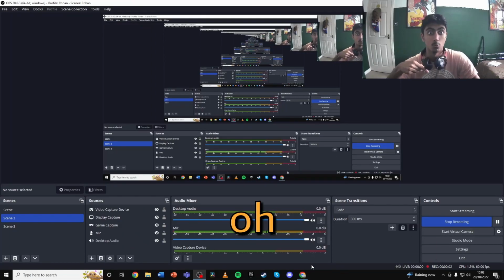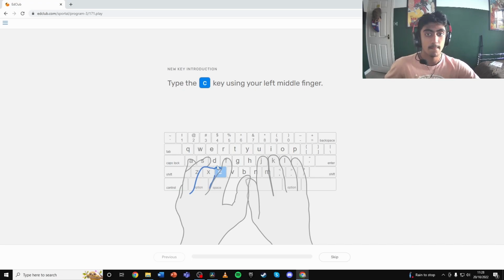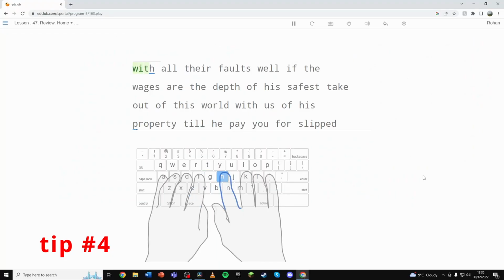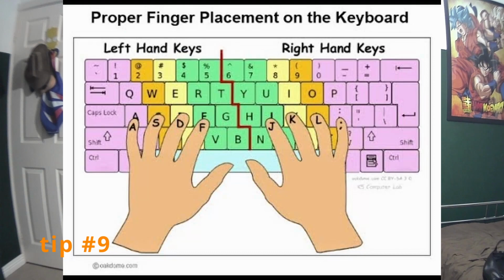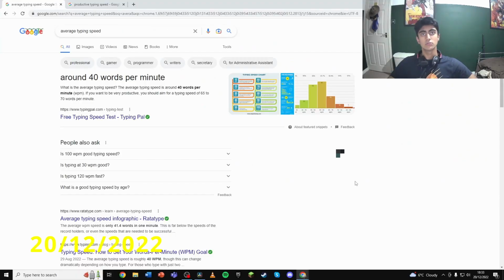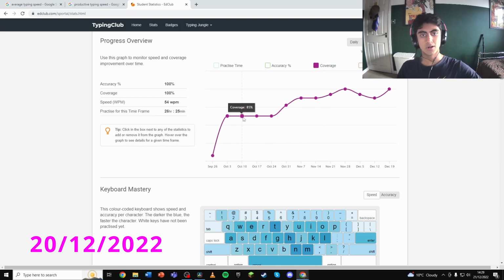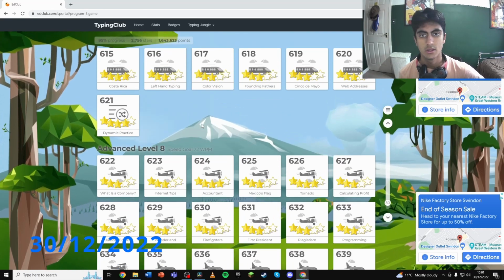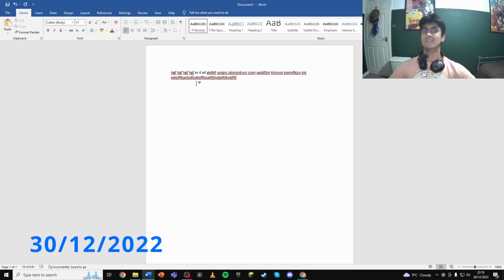How I Became Speed Typer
This video will outline how I increased my typing speed from around 35 WPM to 70 WPM. I will explain my thought process and how I'm doing with this challenge every so often and u can learn from my mistakes and the advice I give. Touch typing is a really useful skill so that's why I chose to learn it and u can too if u watch the video and follow my advice.